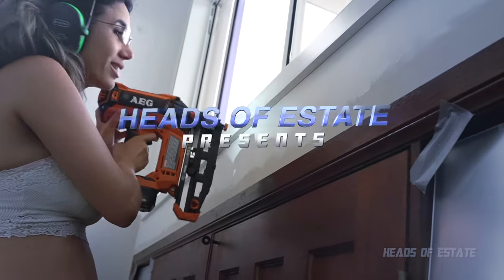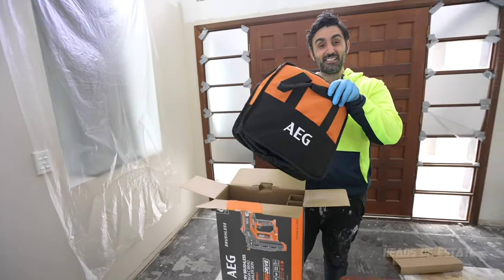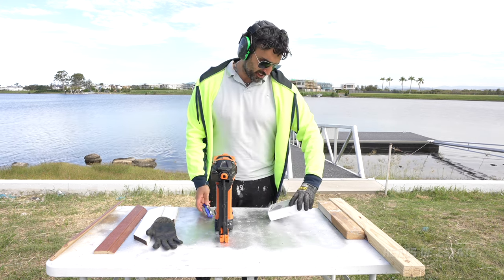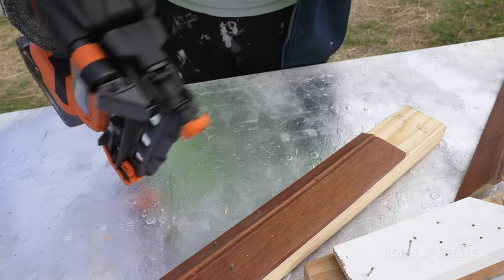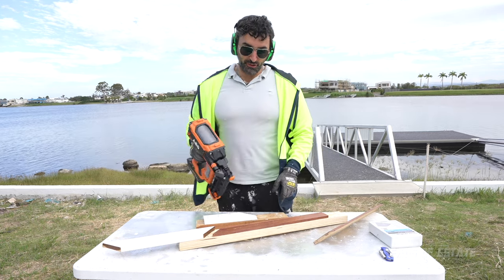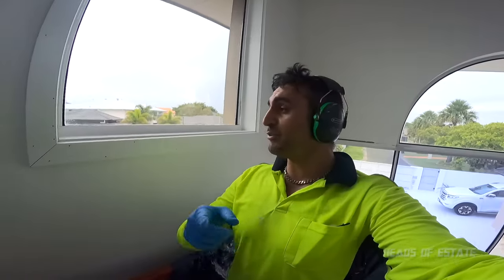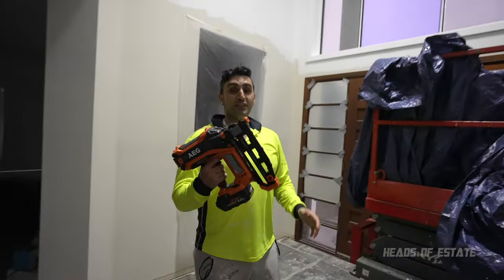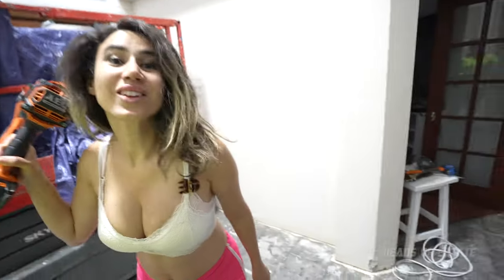Installing Window Trim with AEG/RIGID 16Ga Brad Nailer | DIY Start to Finish REVIEW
Ever wanted to DIY your own trim around the window and house? Well that's exactly what we decided to do, so join us to see how nailing things for the first time went.

MUSIC
Patrick Patrikios